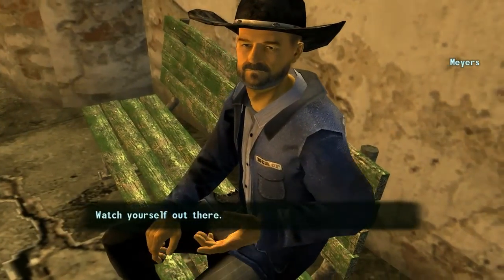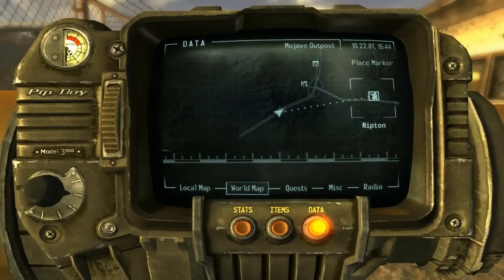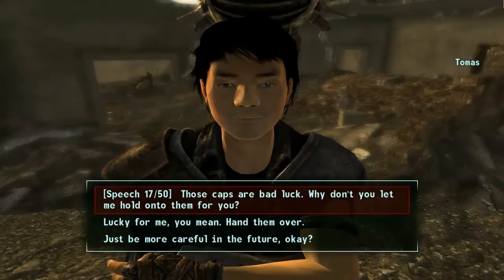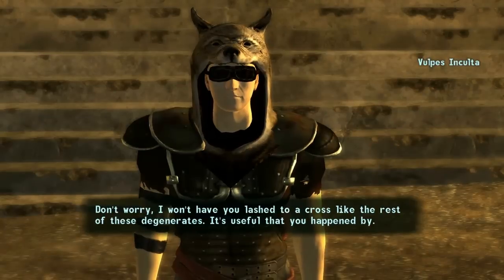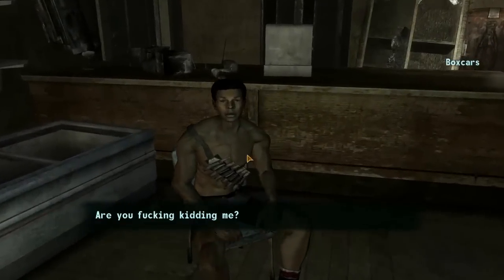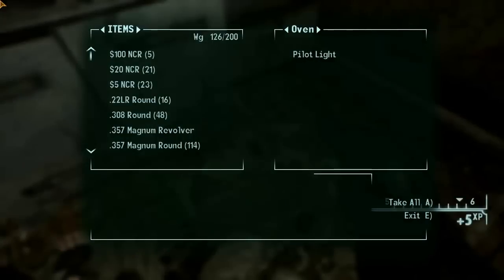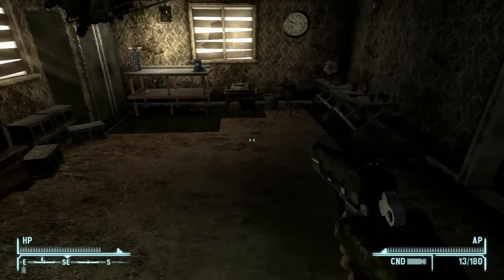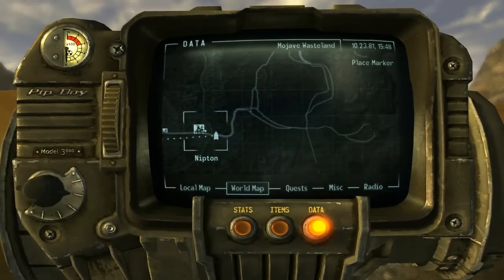Let's Play Fallout New Vegas 06 - Freestyle Euthanizin'